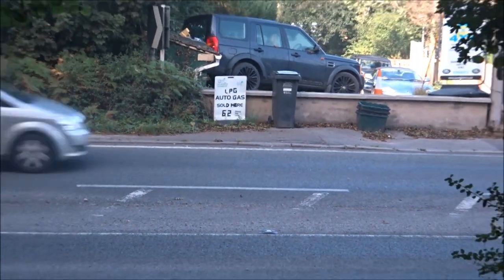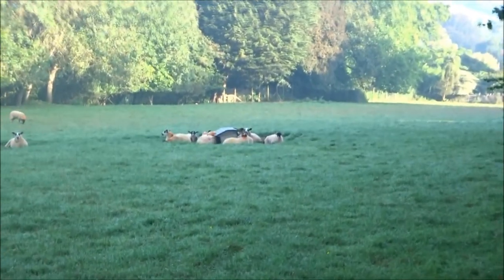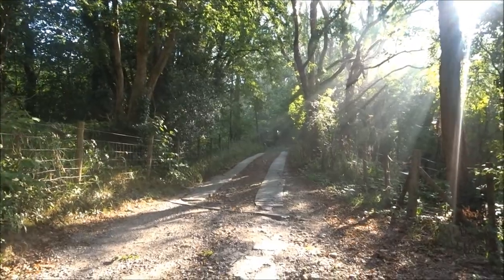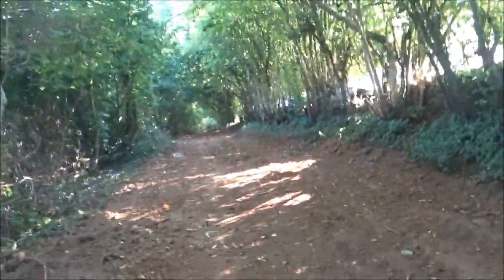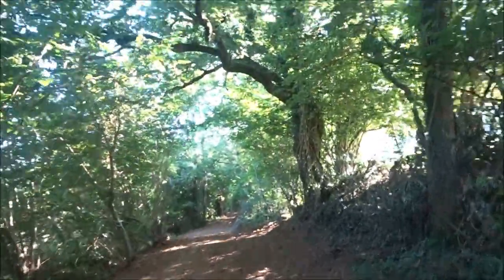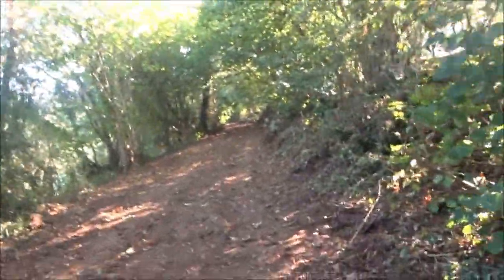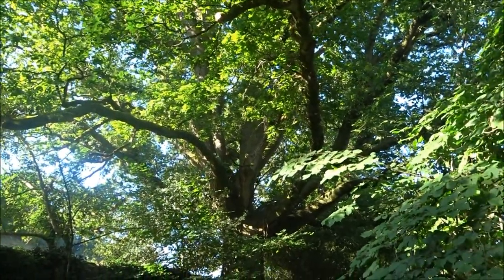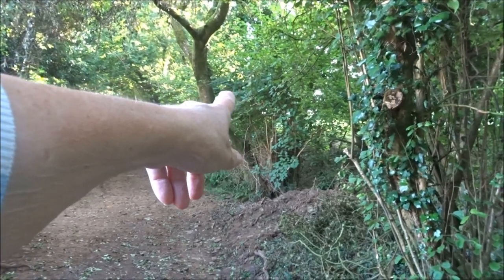Rowberrow & Dolebury Warren Hike, Part I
Hi folks--Here we go for another hike---familiar for some but still different I start off the busy A38 near Brown's Garage on a sharp and busy corner where I ascend a section of the West Mendip Way after it has left King's Wood---Its the 2nd day of Autumn and the morning mist greets me lighting up the tall trees with shards of light beams I soon notice the great difference in the actual track brought to my attention by the sign announcing the work done to widen and clip and fill in the deep, thick muddy trenches---whow what an improvement for all---although I did love the bushy muddy and narrow track BUT the plant life will grow back---it has been pruned and clipped and more light provided as well--also wider and more accessible---less ankle breaking---It was sunny at that moment and I enjoyed the glimpses of the landscape lovely as I ascended this ancient track--a pilgrimage trail. a drove for farm animals and a merchant route in the deep dark past---yes many have trod here and the track would have changed with time and been maintained...I will enjoy the climb up to the beautiful tall ash and fir trees---I will be by-passing Shipham Village as I head for Rowberrow Warren. more to follow folks This is just the start of a good day's HIKE. Just 10 more videos to follow of my walk on this Autumn day